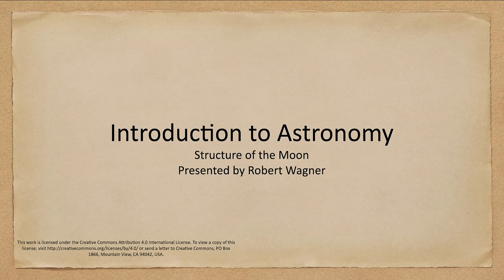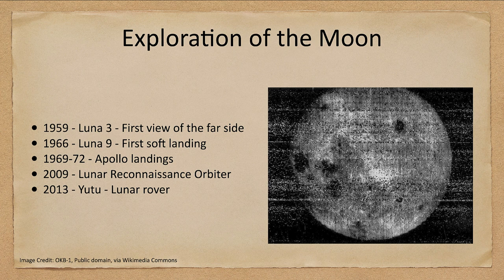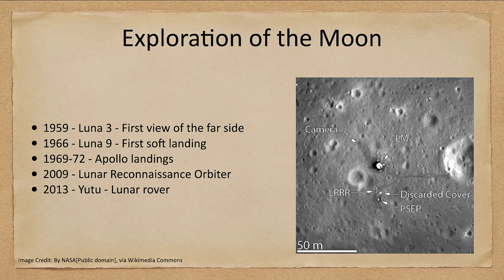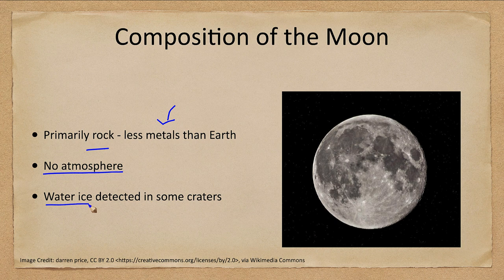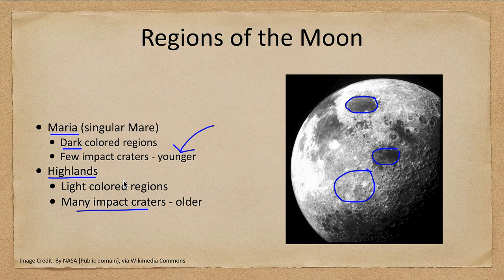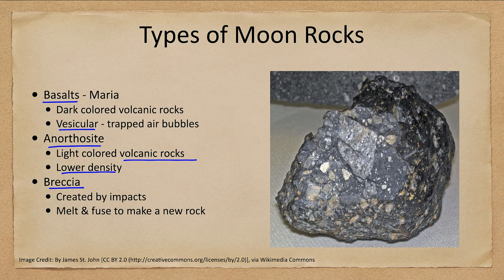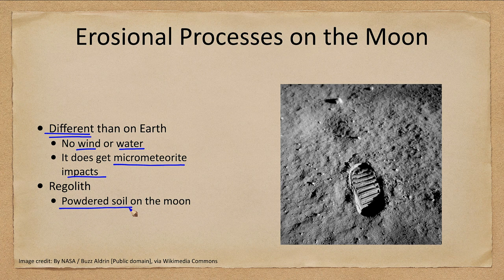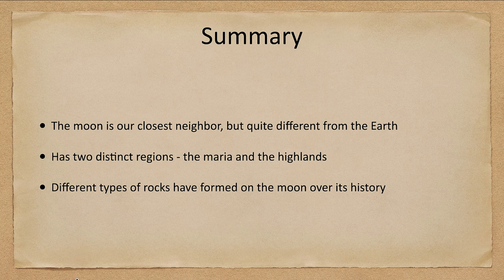Lesson 9 - Lecture 1 - Structure of the Moon - OpenStax Astronomy 2023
In this lecture, we will look at our Moon. We will look at the surface structure of the Moon and the different types of rocks that have been found there. We will also take a brief look at some of the craft that have explored the Moon.